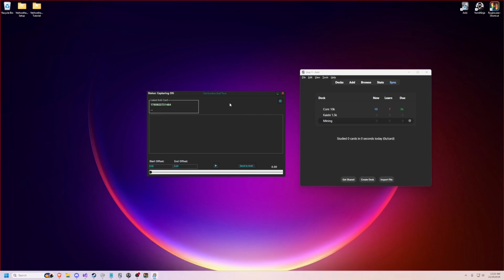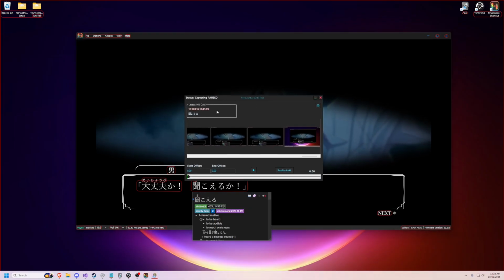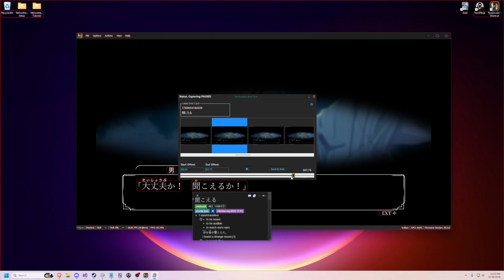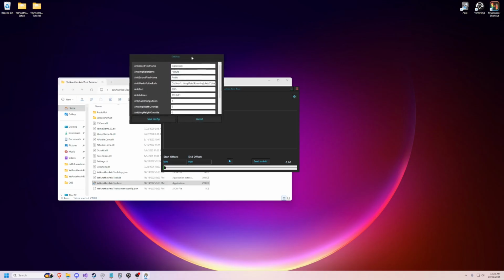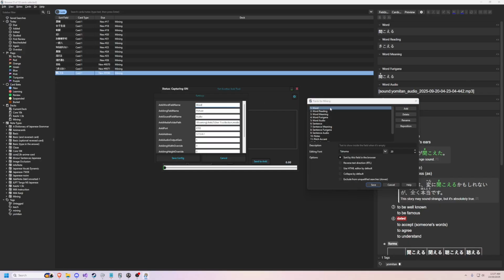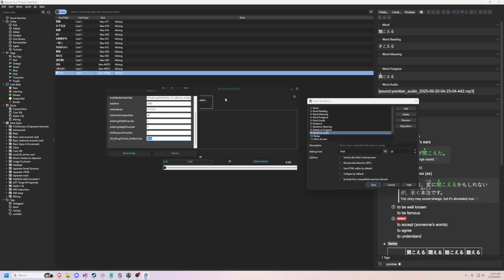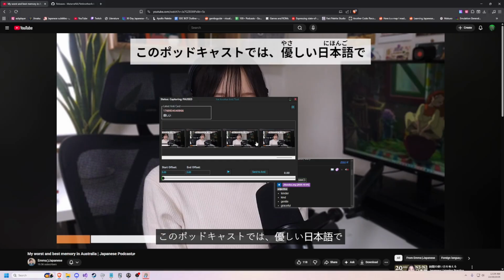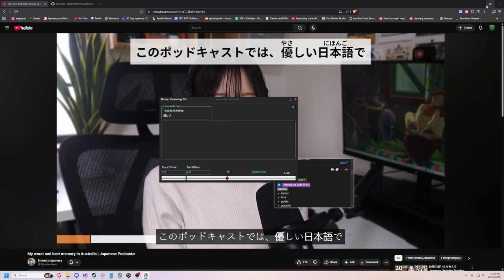YetAnotherAnkiTool - A simple Anki utility to speed up adding Sound + Pictures to your Anki cards